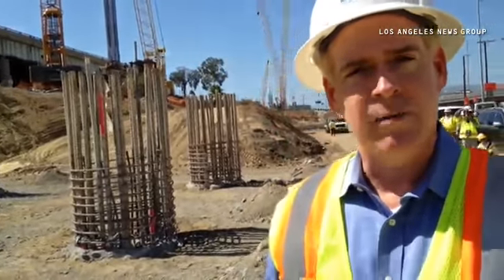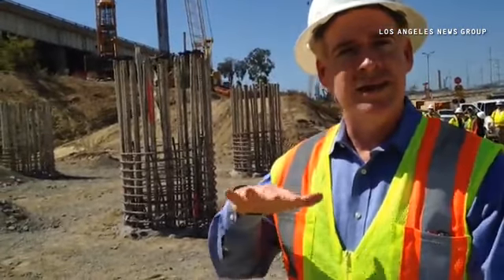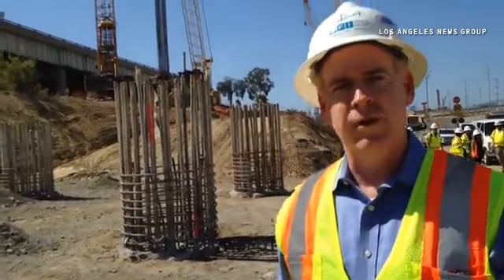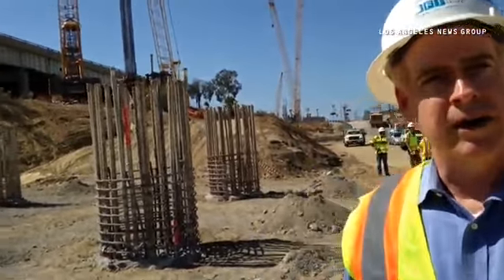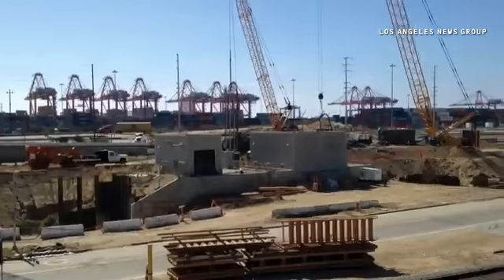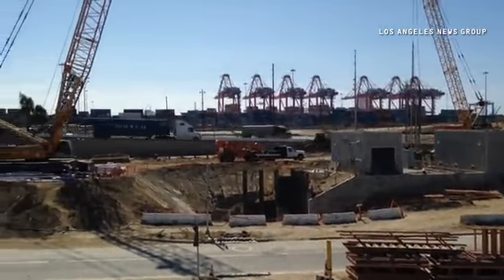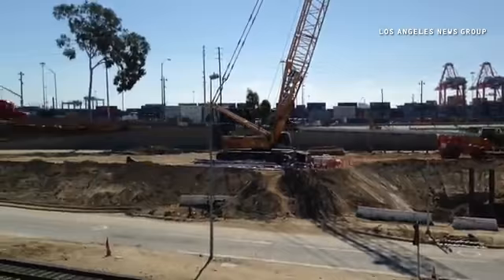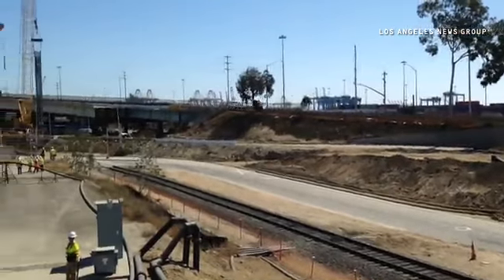Construction in the Port of LB for the replacement bridge for the Gerald Desmond Bridge.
By: Brad Graverson - News Photojournalist with the Daily Breeze/Los Angeles News Group for over 30 years.